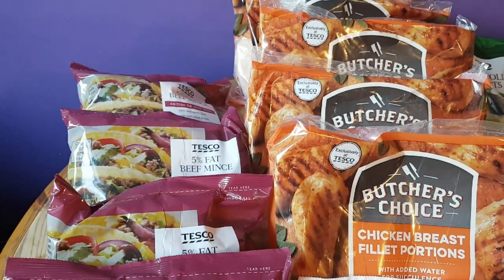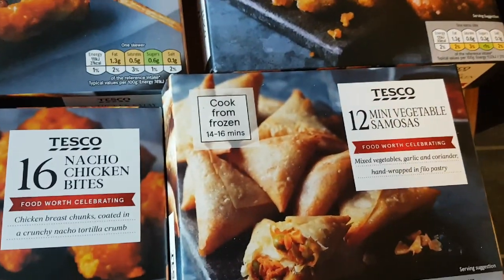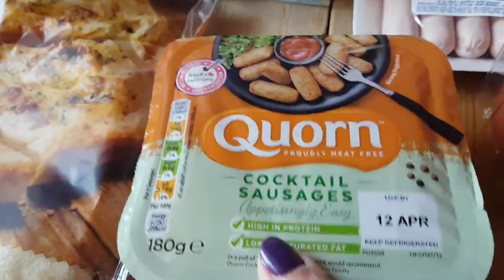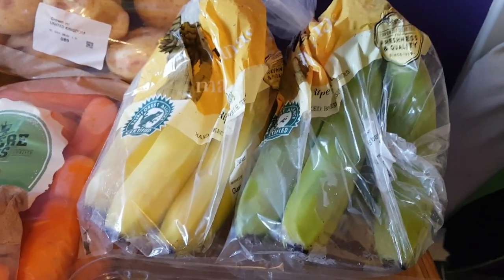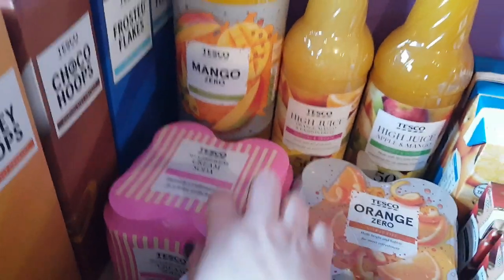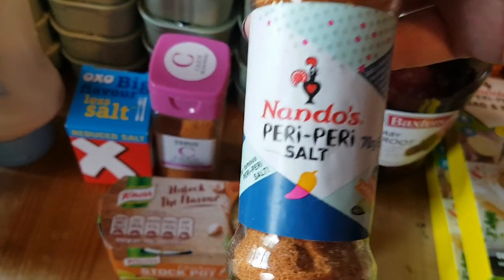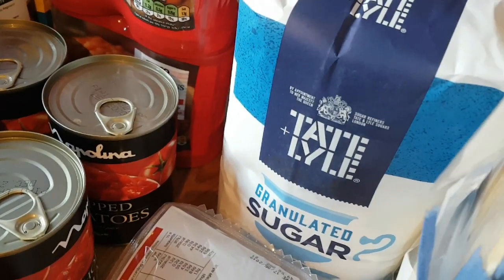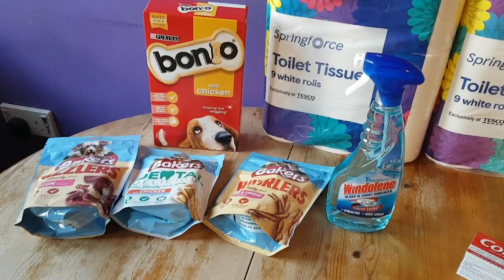Slimming World Monthly Food Shop | Family Shop